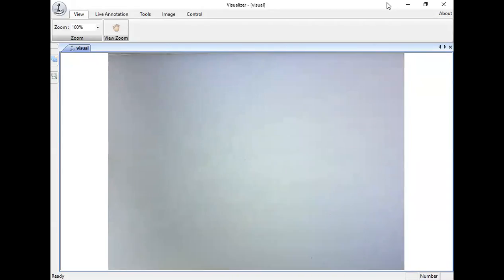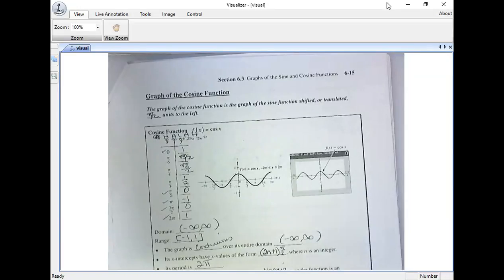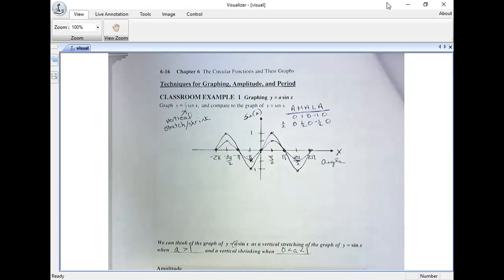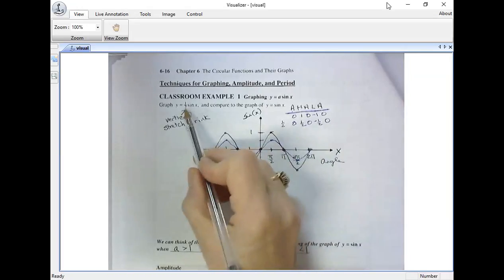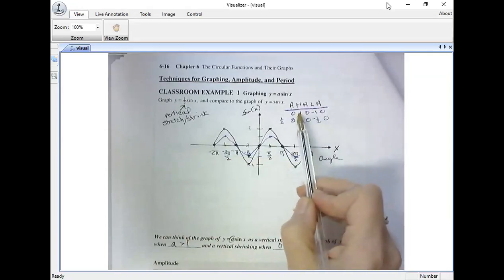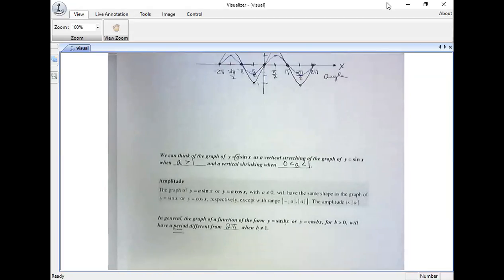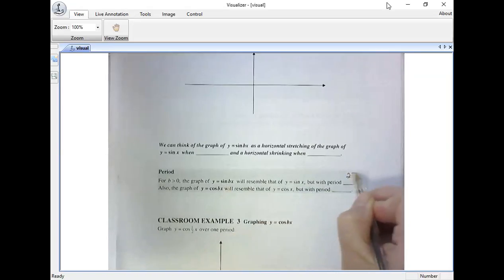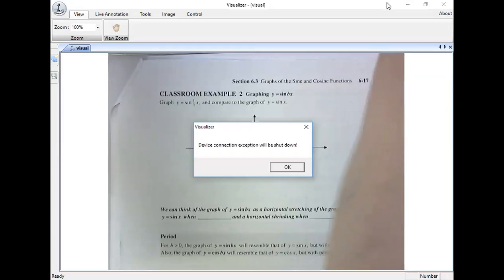Precal 6 3 part1 day 2